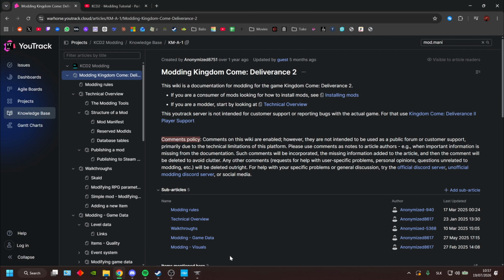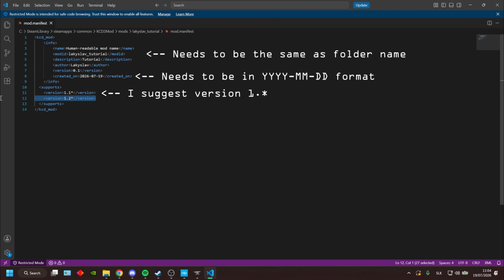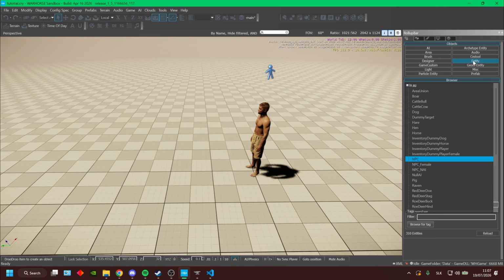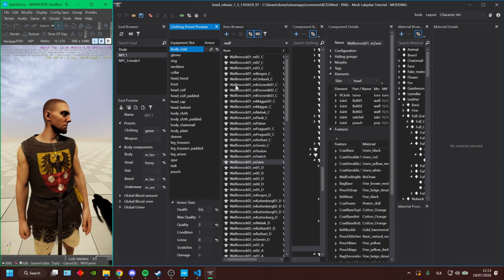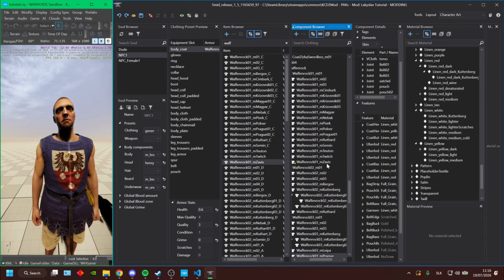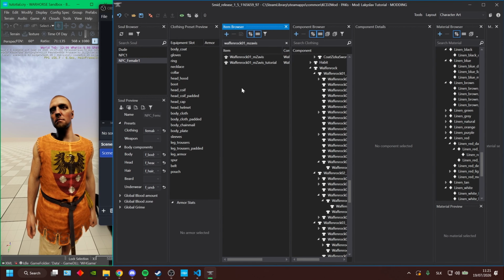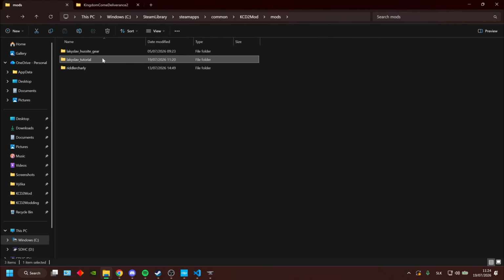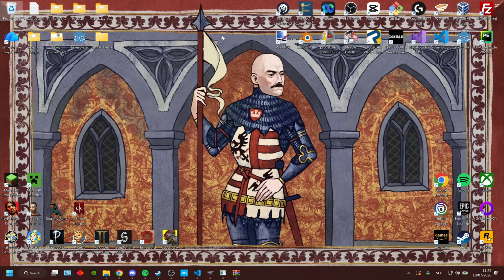How to make a Clothing / Armour recolor mod | KCD2 modding guide #1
A simple modding guide on how to make a recolor or a new variant of any armour or clothes in Kingdom Come Deliverance 2 using the Kingdom Come Deliverance 2 modding tools: Warhorse's CryEngine Sandbox and Smid.

We ended up making our own mod.manifest and then with the help of Smid we made an orange variation of Waffenrock of Zawis of Garbow and spawning it in game

Sorry for broken english in the video